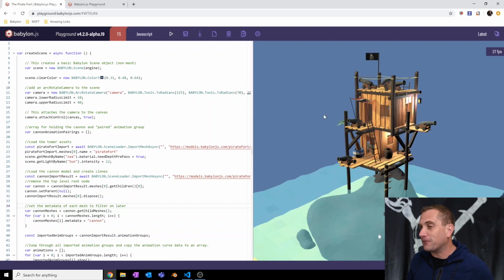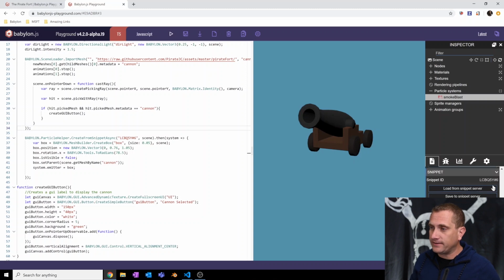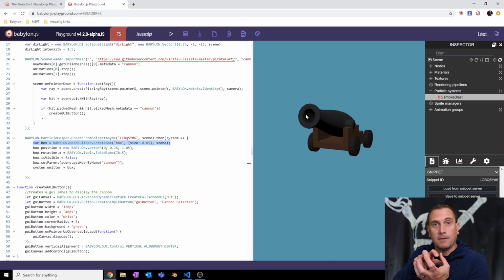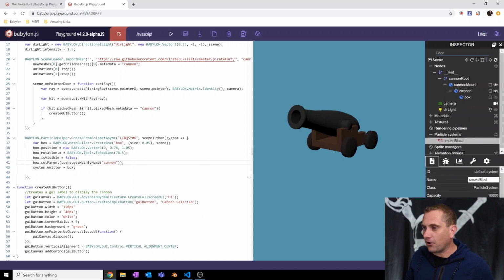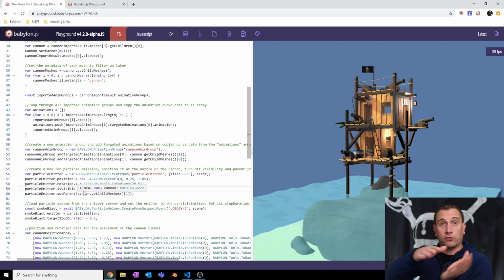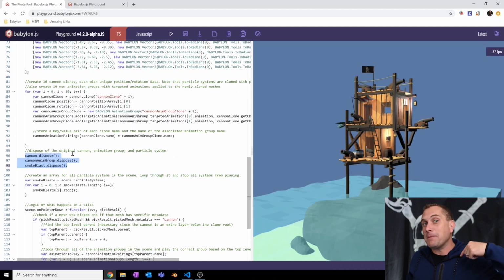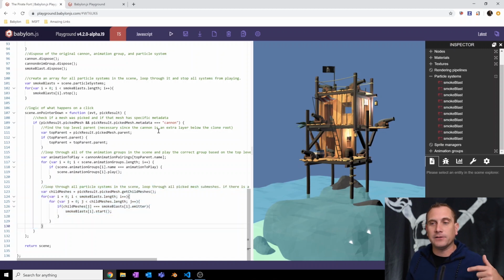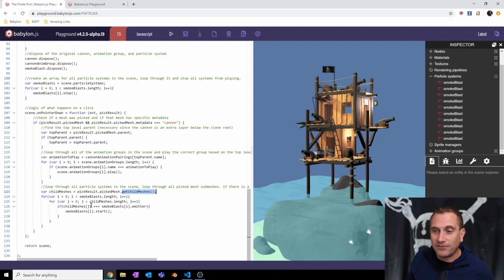Parenting Particle Systems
In this video, Jason adds particle smoke bursts to the infamous Pirate Fort! Jump in and check out how he "aims" the particle bursts using mesh emitters!